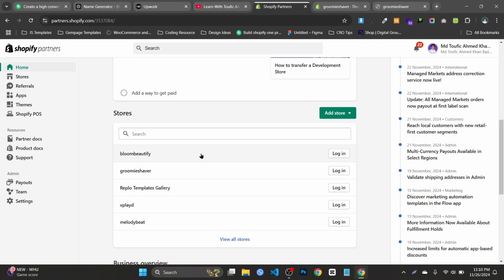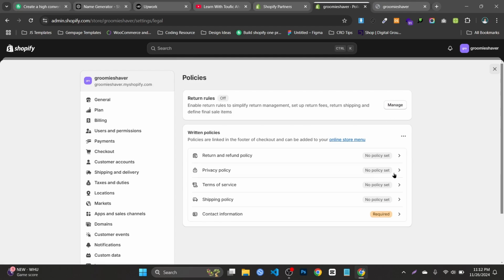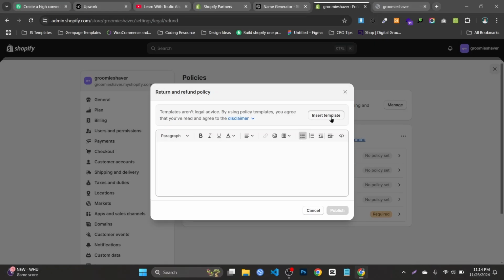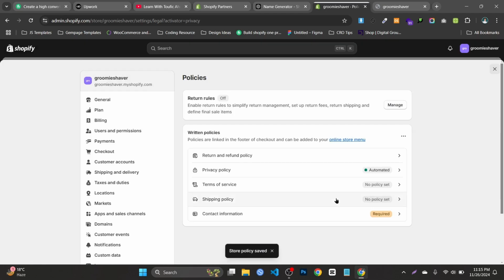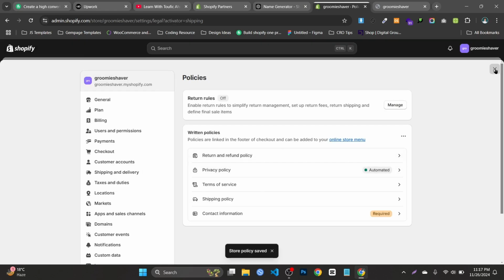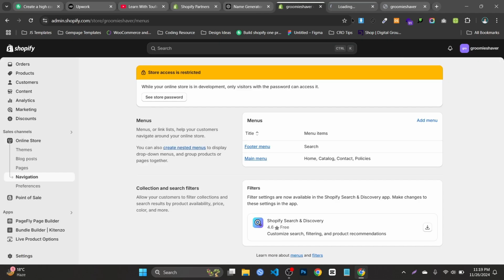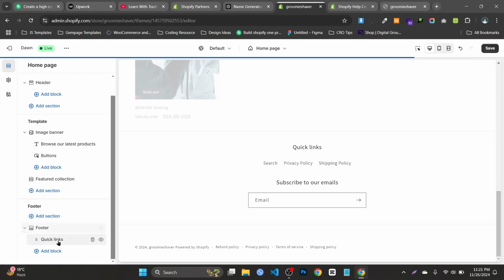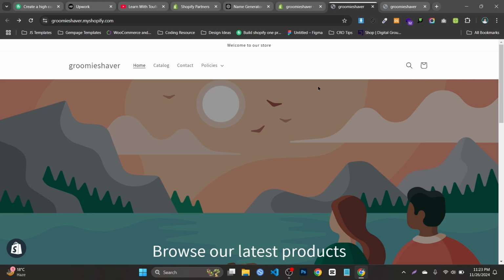How to create policy pages and linkup to header or footer in Shopify 2024 | Learn With Toufic Ahmed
👉Copy this link to signup and create your workspace on Replo for free